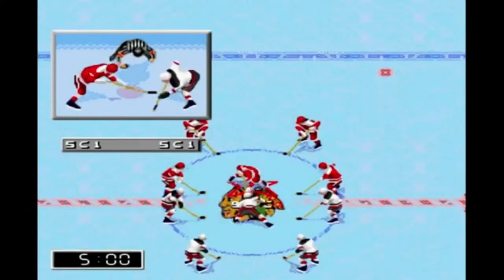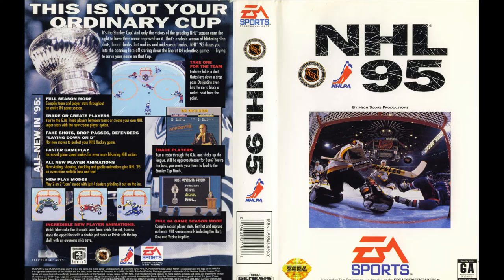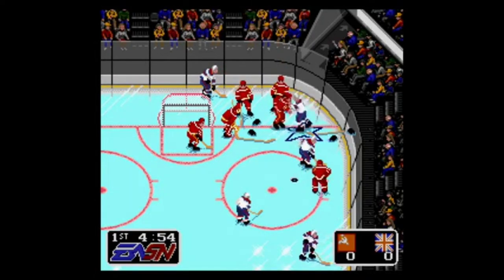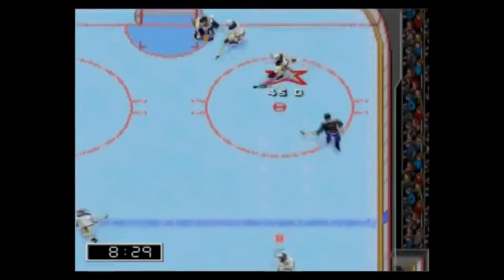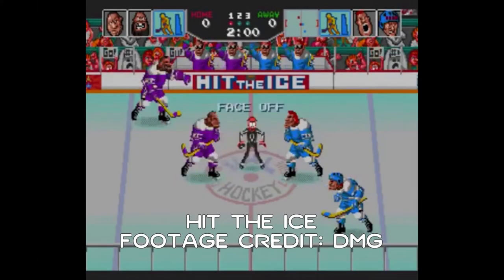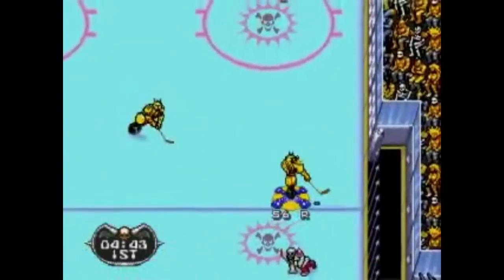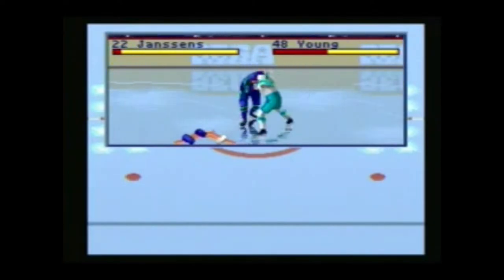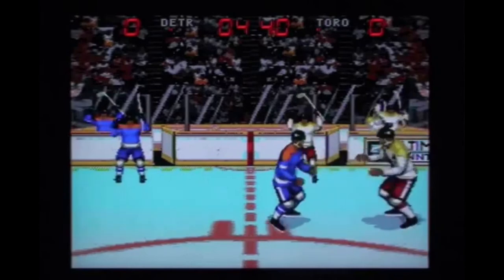Fighting in Ice Hockey Games on the Mega Drive | SEGADriven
Join us on a magical journey of discovery as we catalogue every ice hockey game on the Mega Drive that features fighting! CORRECTION: Enforcers aren't the only team members that can fight in ice hockey, it just tends to be them as it's their role to intimidate.

Footage Credits:
EA Hockey - insert disk gameplay channel
NHL All Star Hockey 95 - segakid32x
Tecmo Super Hockey - 10min gameplay
Wayne Gretzky and the NHLPA All-Stars - retro sunday